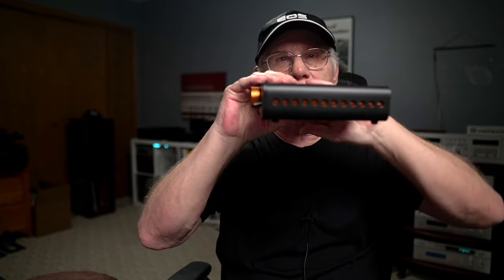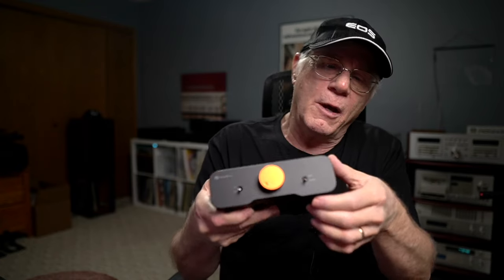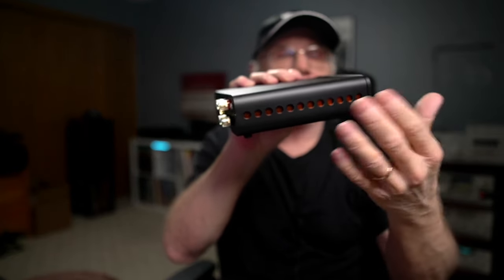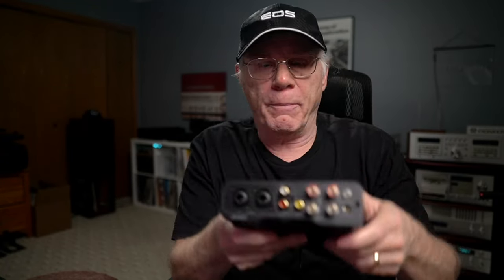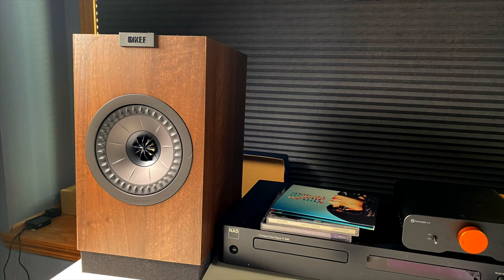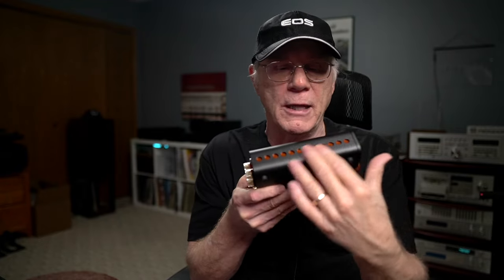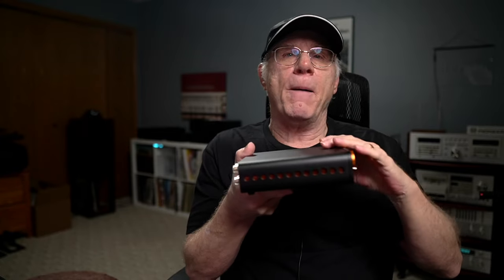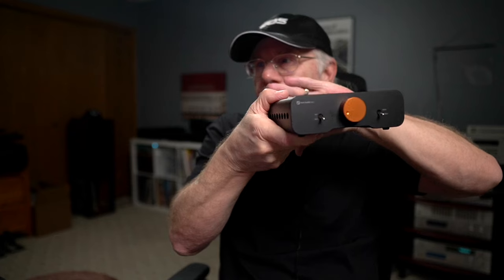This is Why the Fosi Audio ZA3 Amplifier is so Popular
✅Fosi ZA3 on Amazon

✅Marantz PM 8006
✅Wiim Pro Plus Streamer
✅KEF Q350
✅ HIFIMAN EF400
✅ DX3Pro+ Dac/Amp
✅KEF Q150

Time Stamps
00:00 Intro
01:32 Specs
04:26 Build Quality
06:14 Sources Used
06:55 Music Neil Young Harvest Moon
08:23 Music Nazareth Hair of the Dog
09:55 Music Nora Jones Visions
10:58 Wrap up Pro's and Cpons